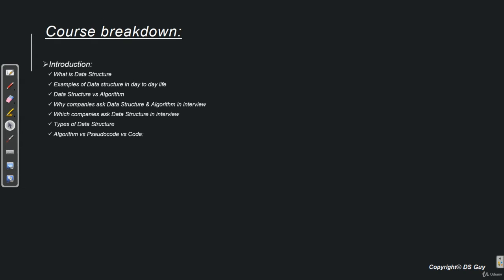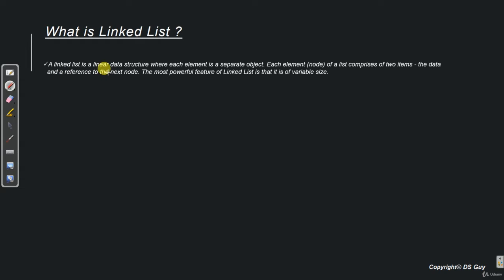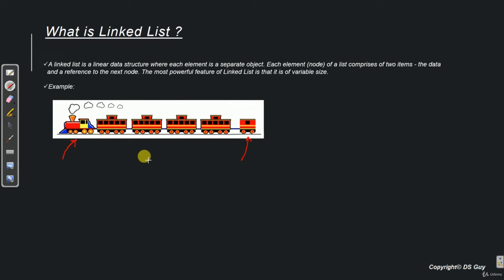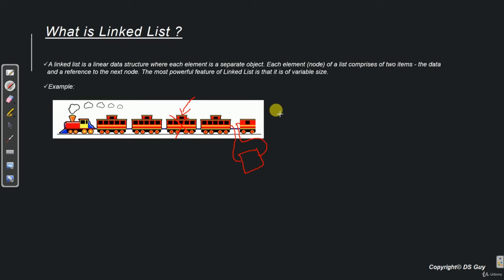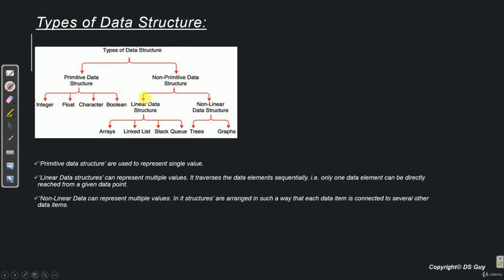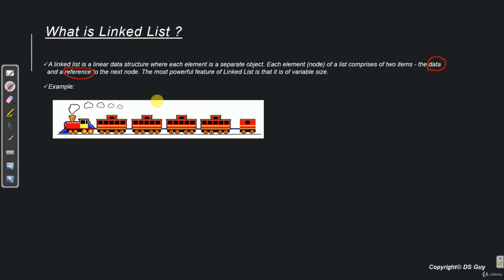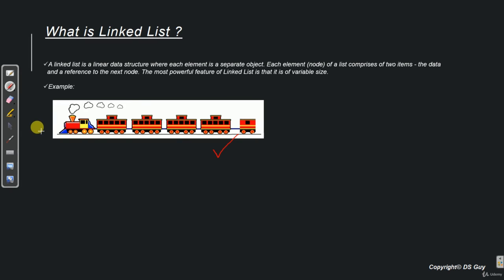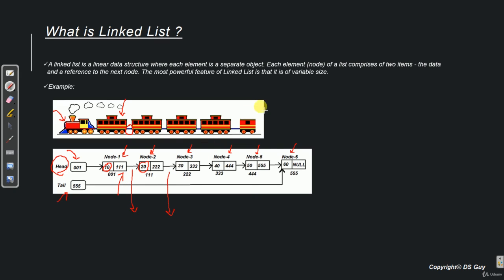1 S04 L01 What is linked list - linked list tutorial for beginners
What is linked list, linked list in java tutorial, linked list tutorial for beginners
 Like arrays, a Linked List is a linear data structure. Unlike arrays, linked list elements are not stored at a contiguous location; the elements are linked using pointers. They include a series of connected nodes. Here, each node stores the data and the address of the next node.